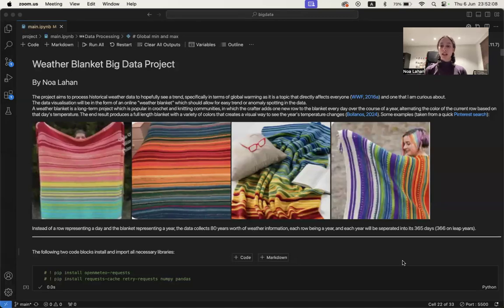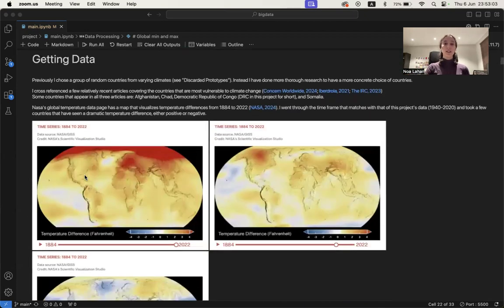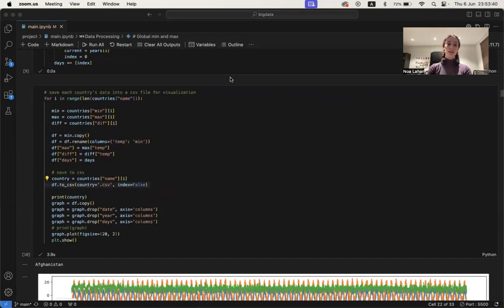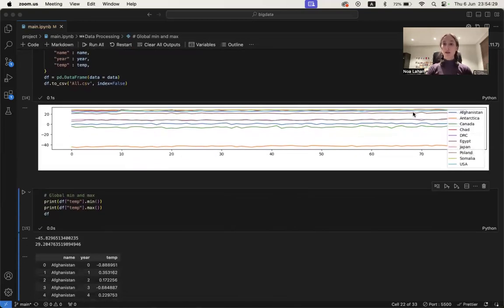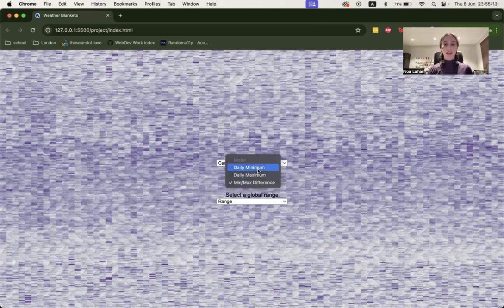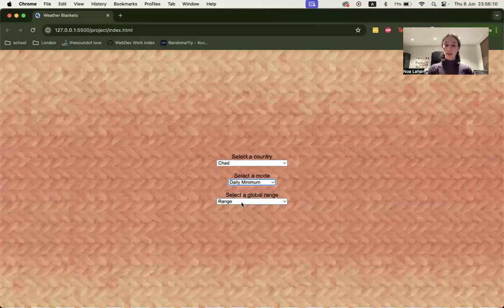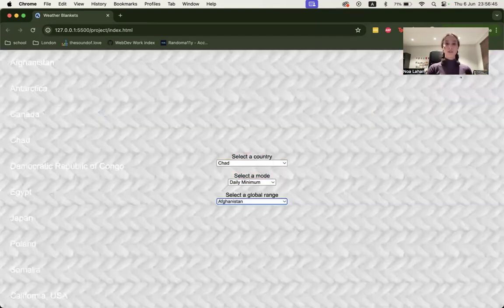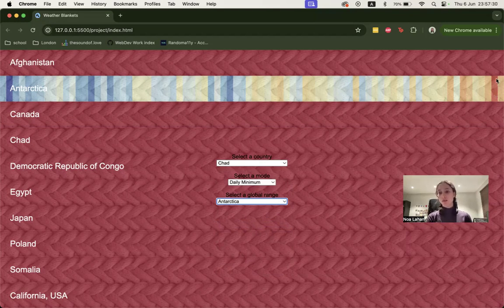NL - Climate Change Weather Blanket Project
A quick video presentation of my big data course project.
Historical data was processed and cleaned to create a climate change weather blanket.